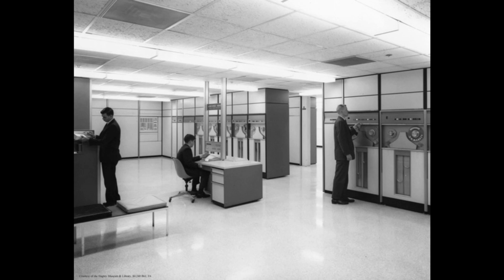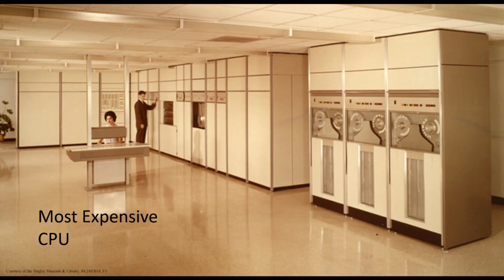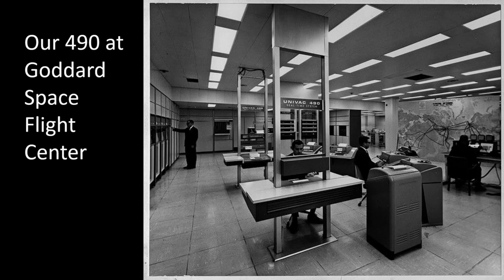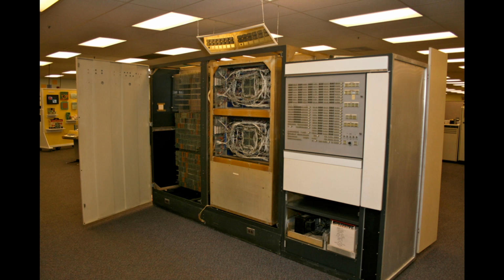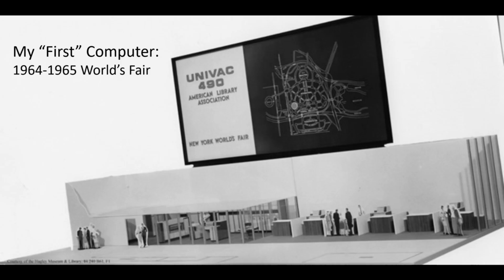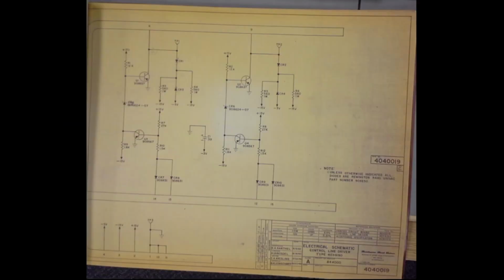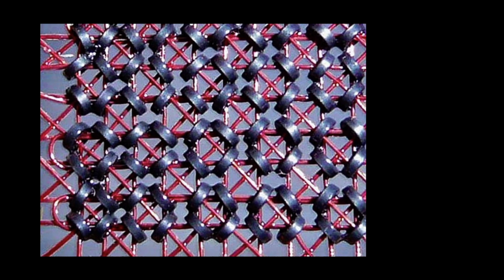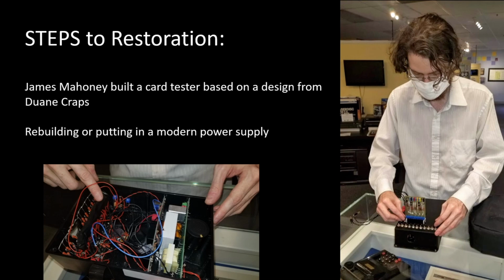Bob Roswell — Univac 490 at the System Source Computer Museum